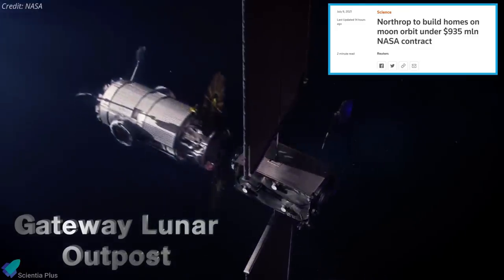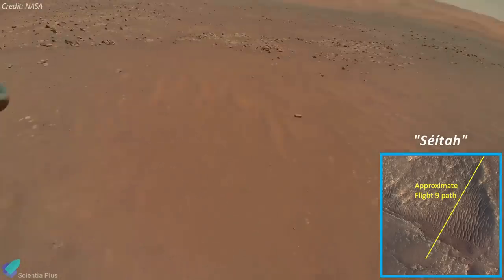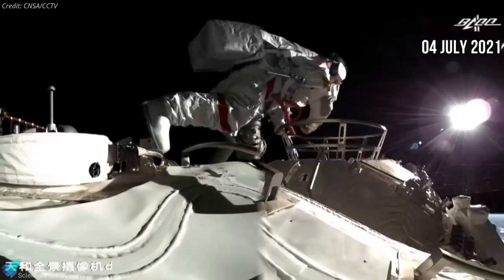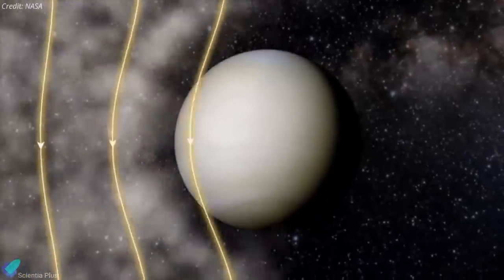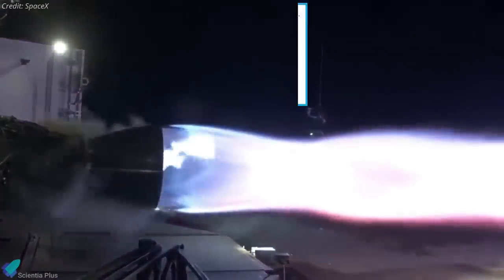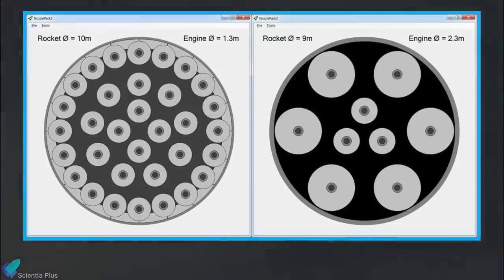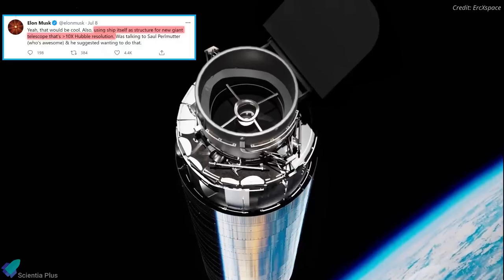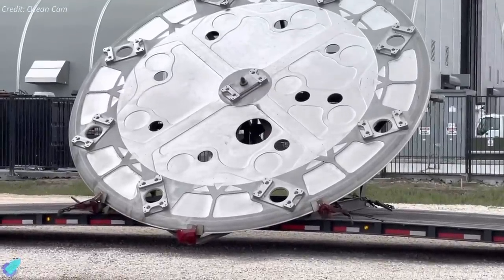Starship is Getting "UPGRADED" | Booster3 Tests Begins | Ingenuity's Toughest Flight | NASA | CNSA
SpaceX's Starship is set for a powerful upgrade, here's what you need to know. Super heavy booster-3 test cmpaign begins.
NASA awards contract to Northrop Grumman to build gateway module. Ingenuity has undertaken its ninth and " most nerve-wracking" flight. Astronauts at China’s new space station conduct the first spacewalk. Jupiter's mysterious X-ray auroras explained.

Let's discuss what happened at SpaceX's Starship production and test site at Boca aChica.

Scripted on 10th July 2021.

00:00 NASA Awards $935 Million Contract to Northrop Grumman
01:42 Ingenuity Completes Its Toughest Flight Yet
03:06 Chinese Astronauts Completes Spacewalk
04:49 Scientists Solve 40-year Old Jupiter Mystery
06:34 Starship Updates

2. Revealing the source of Jupiter’s x-ray auroral flares

Image Credits:
CNSA
NASA
Elon Musk
Starship gazer
SpaceX
ErcXspace
Boca's Brain

Video Credits:
CNSA/CCTV
NASA
SpaceX
ESA
SPadre
Ocean Cam
Lab padre
Time 100
OmzLaw
smallstars
Stanley Kubrick Productions
Chart Industries